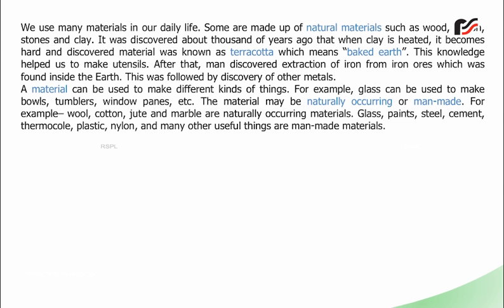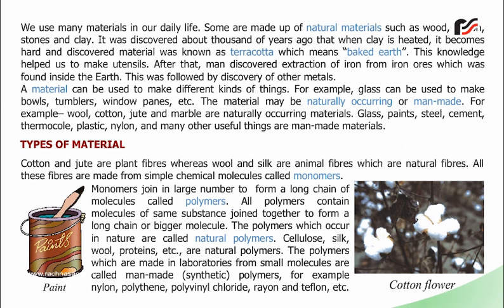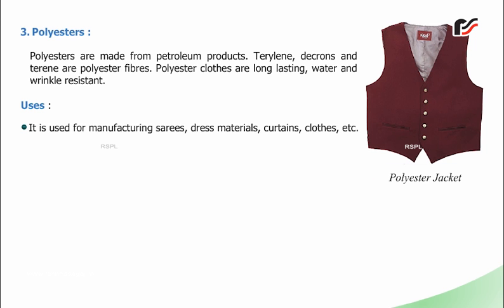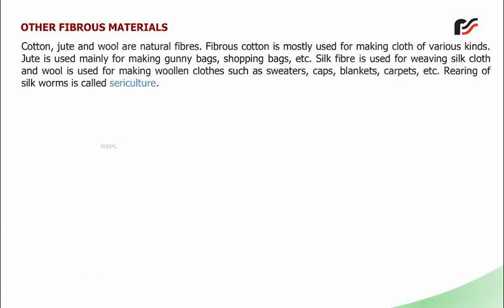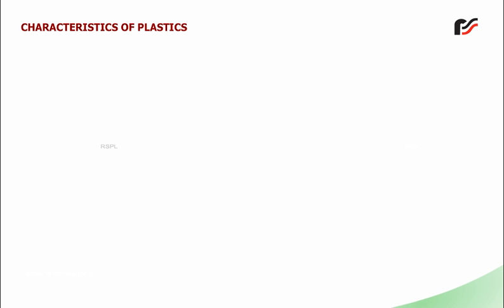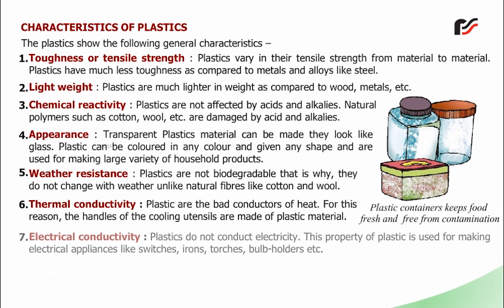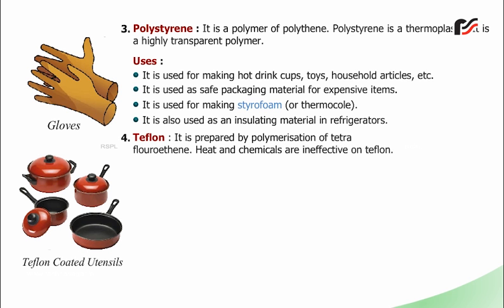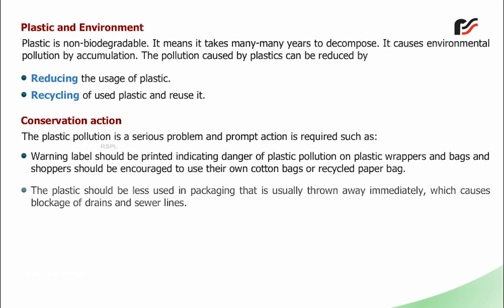Materials in Daily Life View text